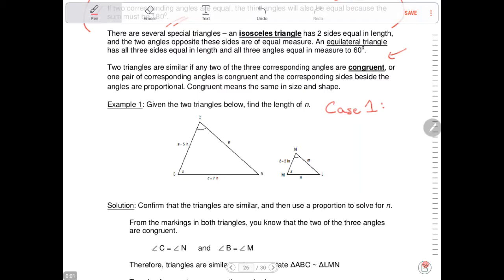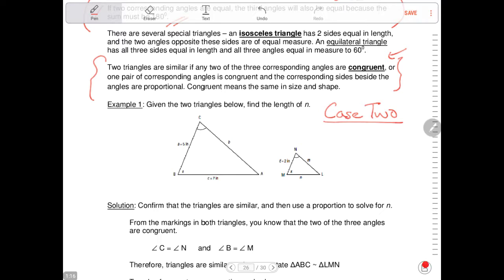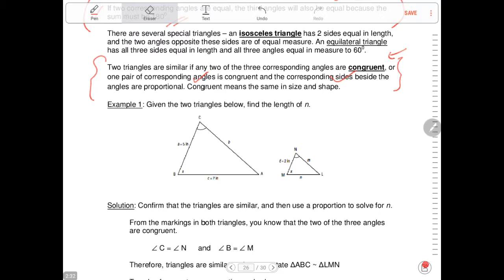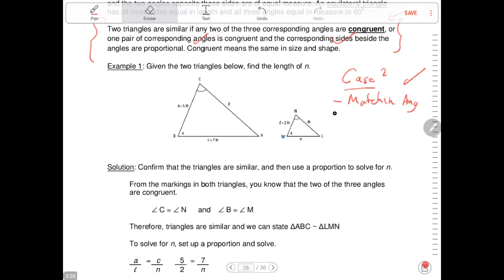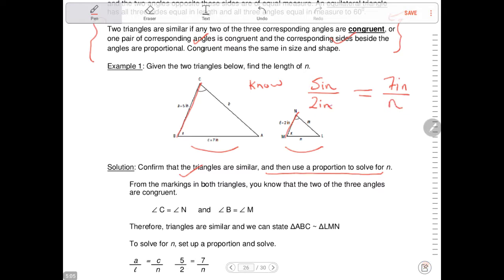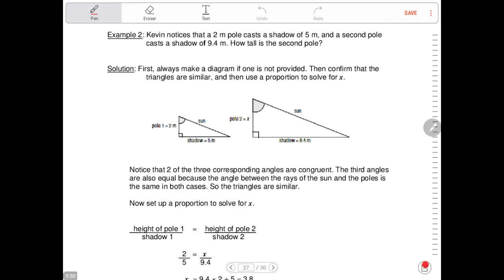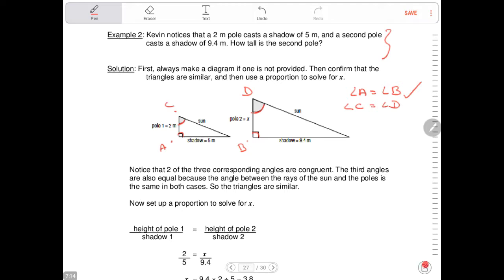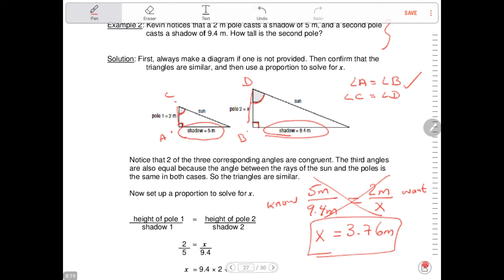Similar Triangles 2